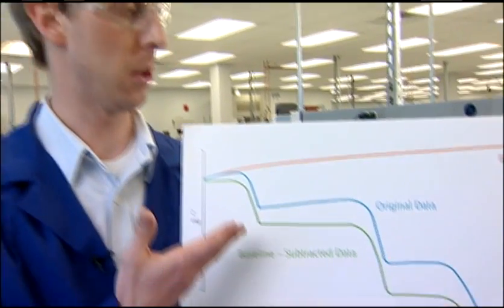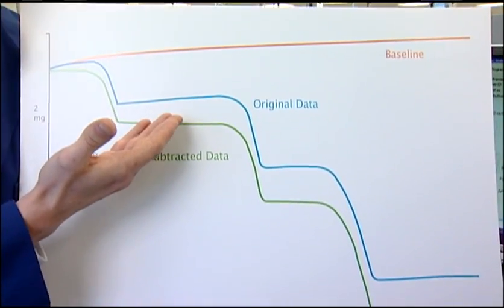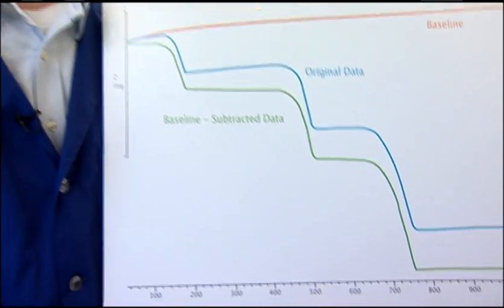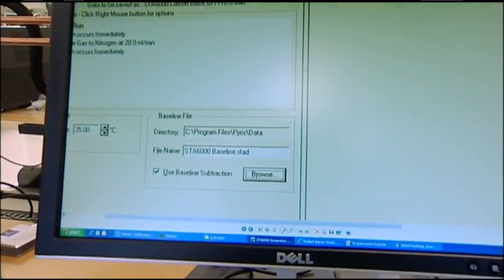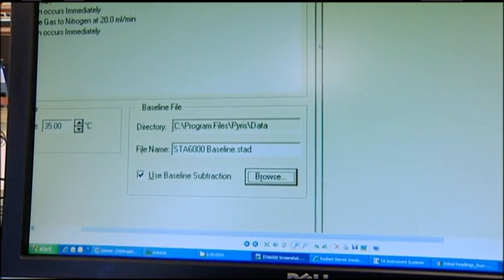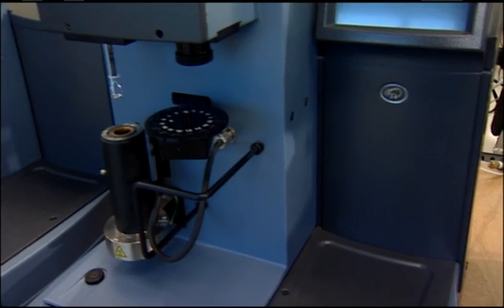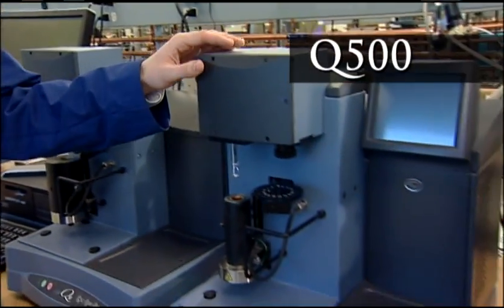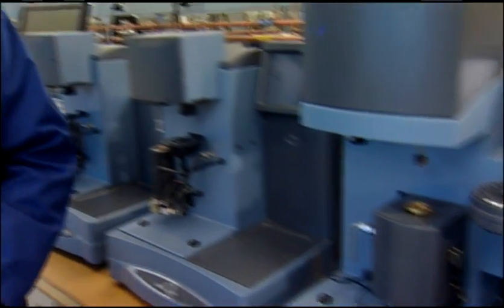Superior TGA Design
Great results in thermogravimetric analysis are the result of a superior design. TA Instruments thermogravimetric analyzers.